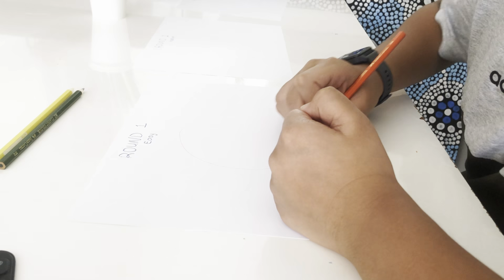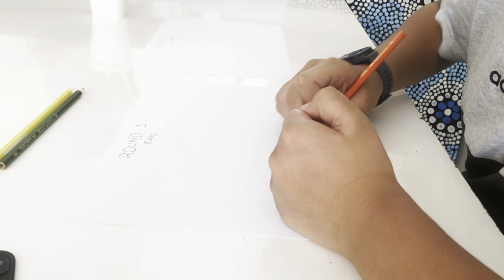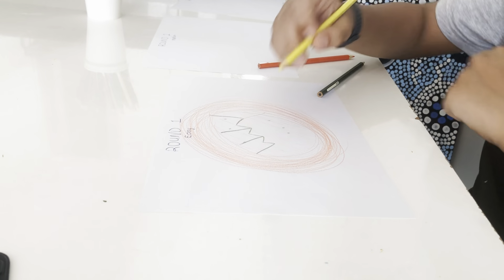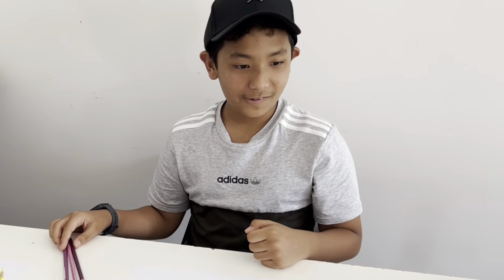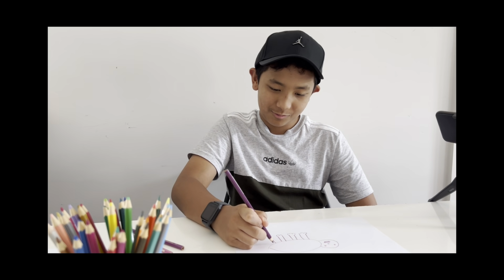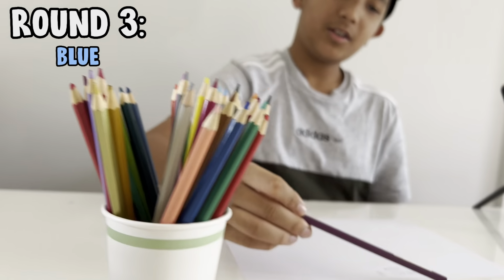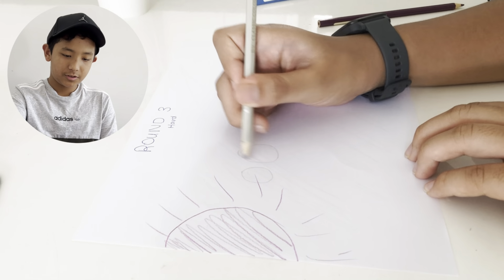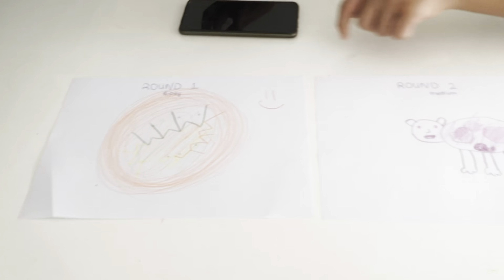3 MARKER CHALLENGE! *surprise judge at the end | Mohak Tube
3 MARKER CHALLENGE! *surprise judge at the end

More Mohak Tube Videos